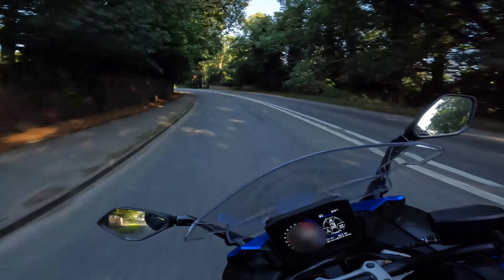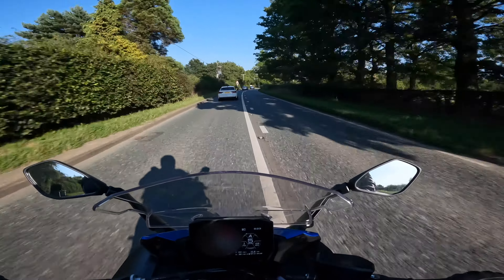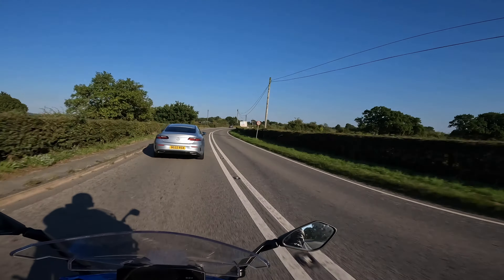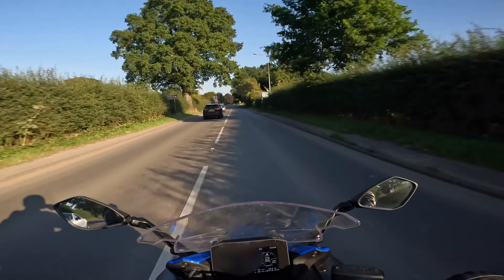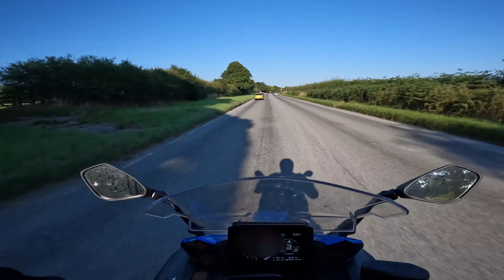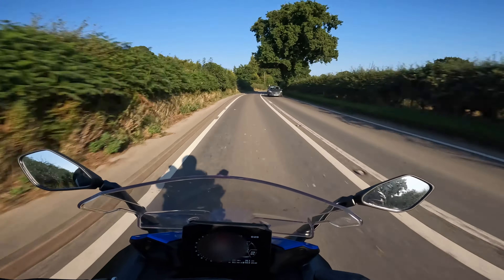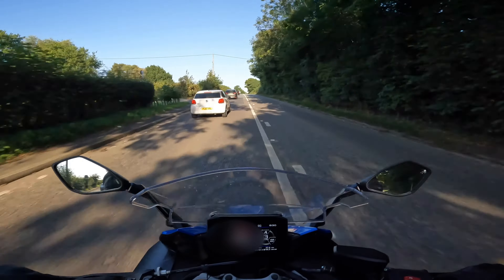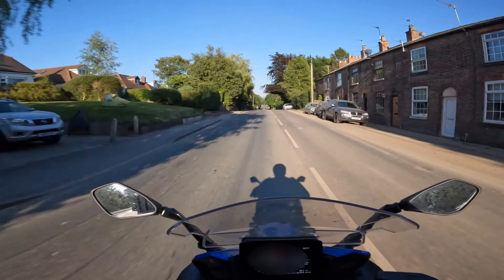Suzuki GSX-S1000GT GoPro 10 microphone positioning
Quick video testing a new location of the external microphone to my GoPro 10. I located the microphone within a dead cat inside the cheek pad of my AGV K6 helmet. Unfortunately the microphone was pointing downwards and picked up plenty wind noise.
Next time I'll be testing the microphone in a forward pointing direction (within the cheek pad of my helmet).